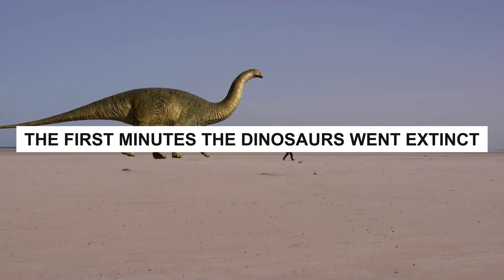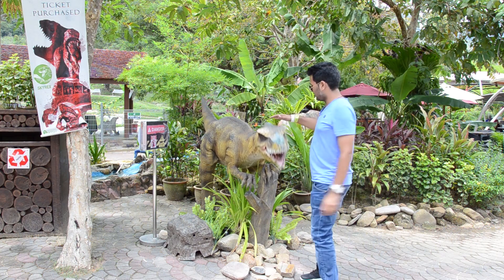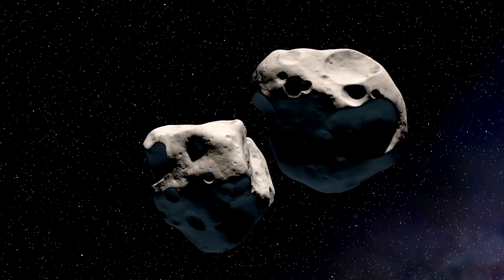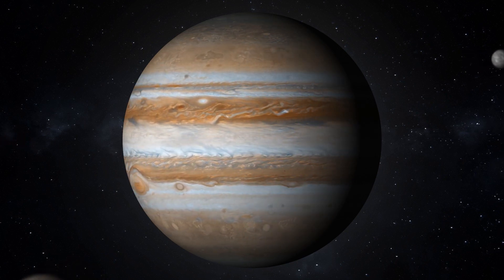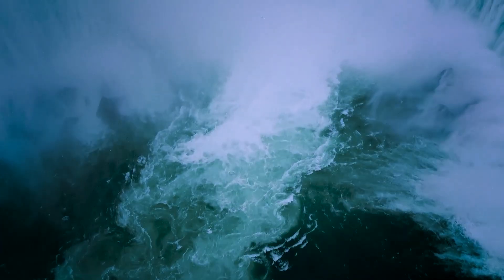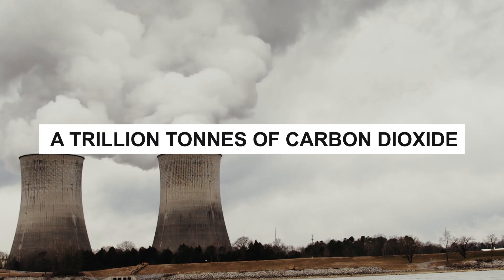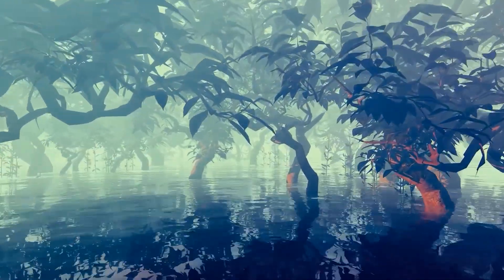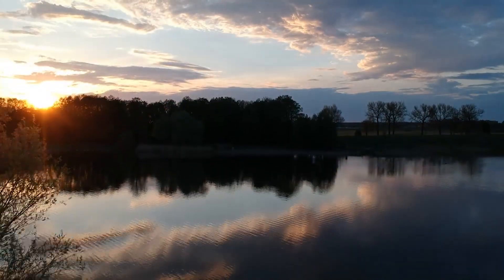What Happened In The First Minutes When Dinosaurs Went Extinct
If you have seen the film Jurassic park then you're gonna love this! One of the most asked questions to date is what killed dinosaurs? how did the dinosaurs died? and what happened on the day the dinosaurs died? New research shows that the first minutes of the dinosaurs' extinction were even more chaotic than we thought. Scientists have found evidence of a massive asteroid impact, followed by years of global wildfires and severe climate change.